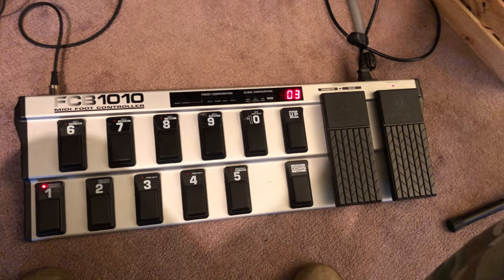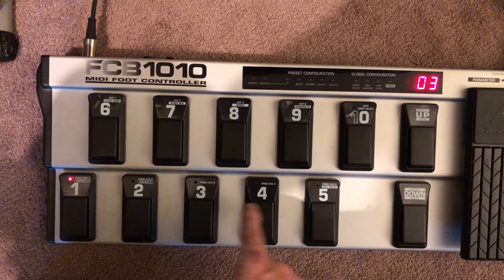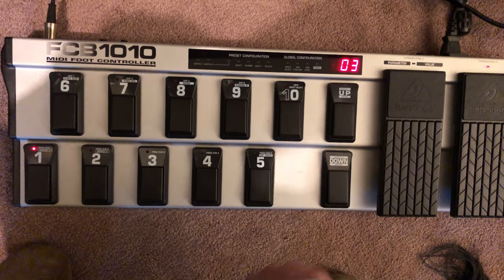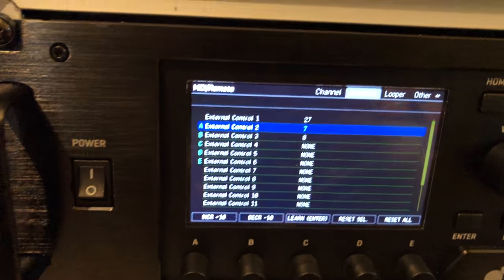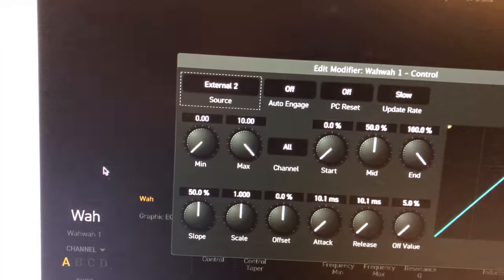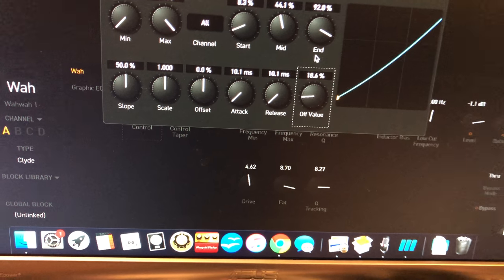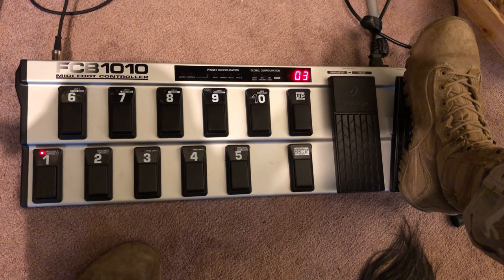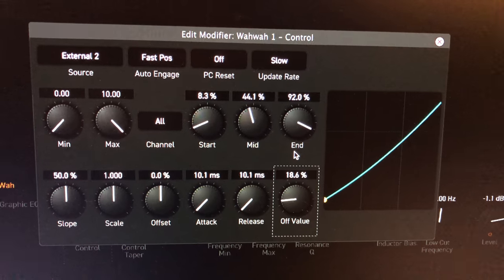Axe-Fx III & FCB1010 - Wah Setup to Auto-Engage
It’s so easy, even I could do it!